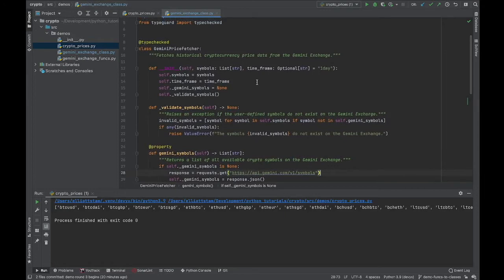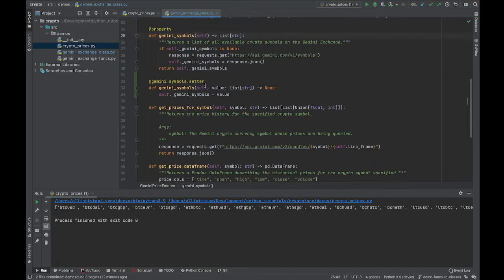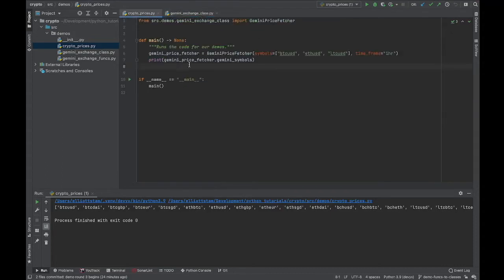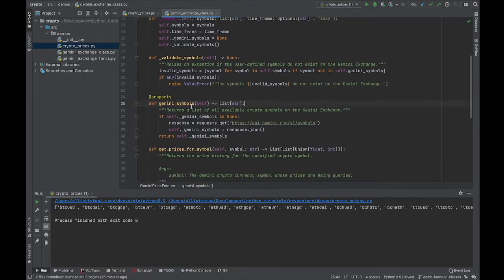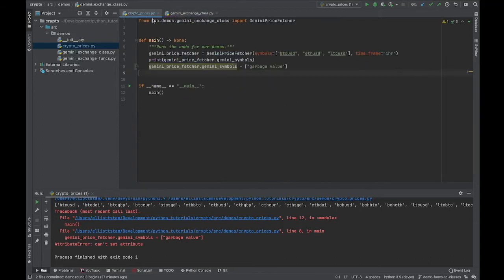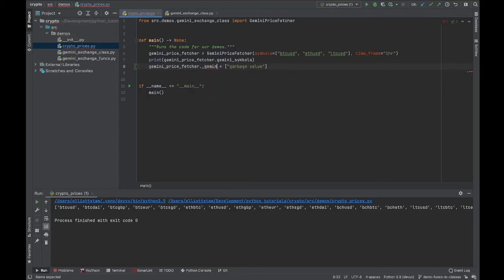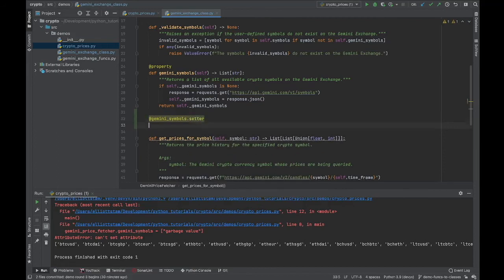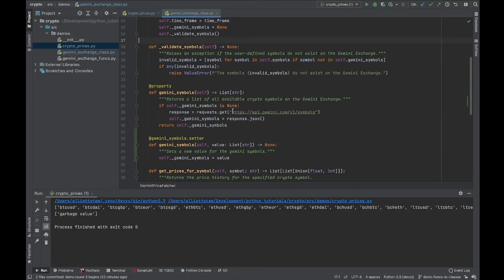Learning about Python properties by playing with cryptocurrency data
If you are about to write a "getter" function, stop for a second and think about how properties might provide what you're looking for while also leaving the door open for additional benefits.

Properties behave as getters by default. In practice, you point to a property like you would a variable and some value is returned to you. Behind the scenes, your property is actually executing a function that "does something" and then returns a value.

Properties are useful for many things, including:
1) Defining logic that executes every time you fetch your value.
2) Providing a simple layer of protection, such that if you do not explicitly define a "setter" for your property then it won't allow itself to be changed directly.
3) Allowing you to define an optional "setter" which logic that is isolated from your "getter" logic and executes any time the property is directly modified.

In the previous videos we wrote some code to fetch cryptocurrency price data from the Gemini Exchange. Let's build upon that to take a look at properties!